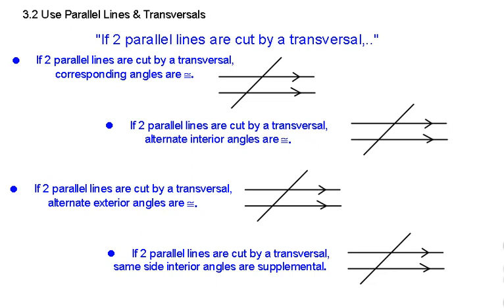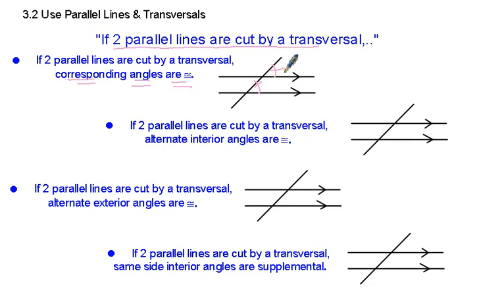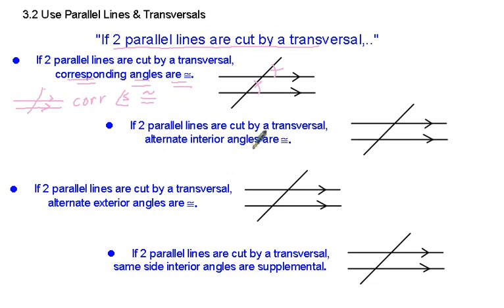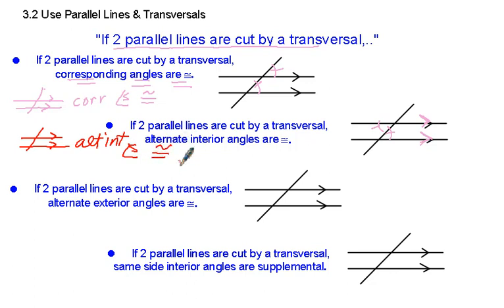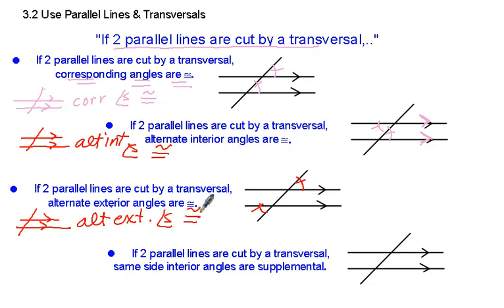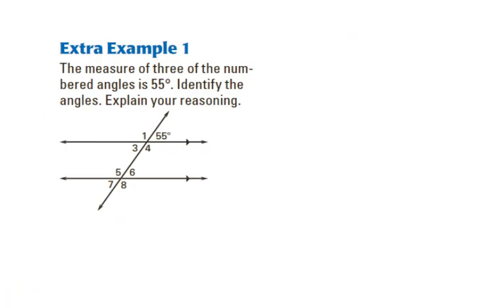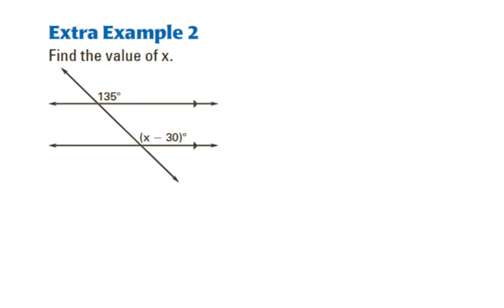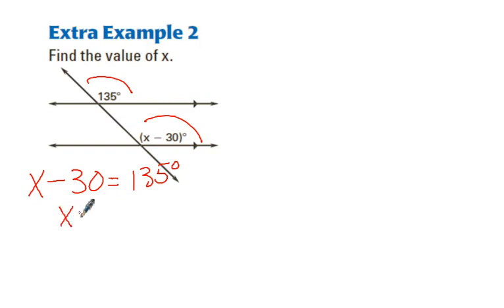3.2 Geometry A